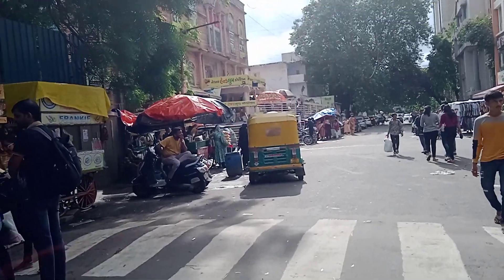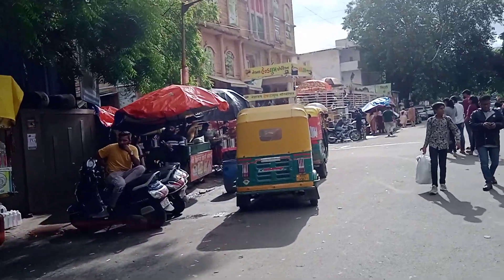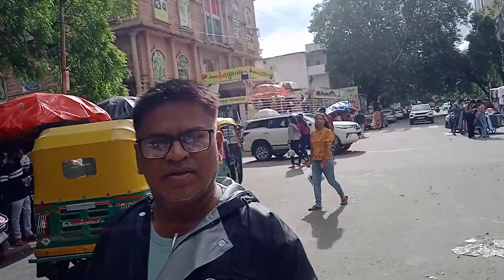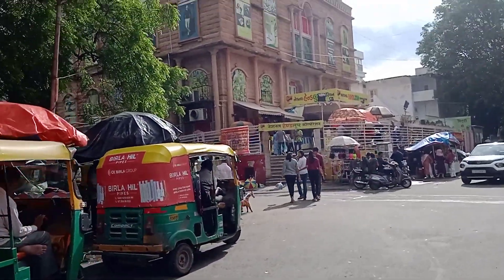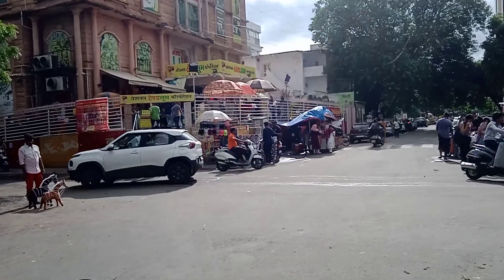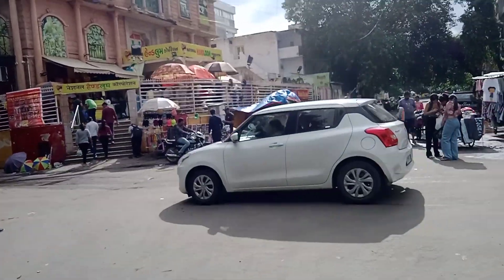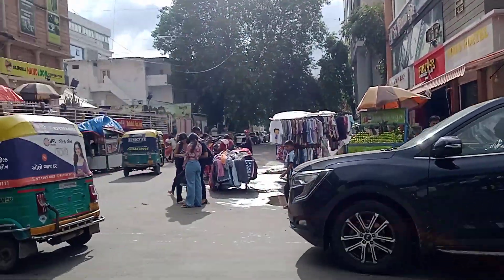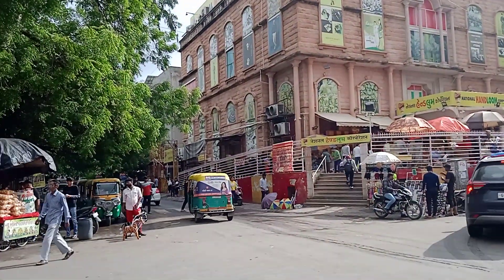Law Garden area, Ahmedabad on 9th July, 2023